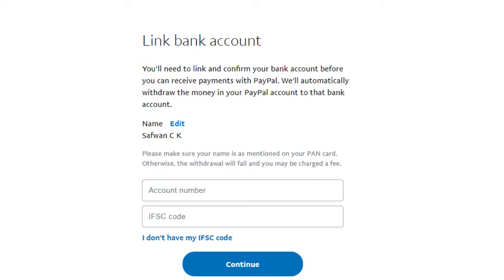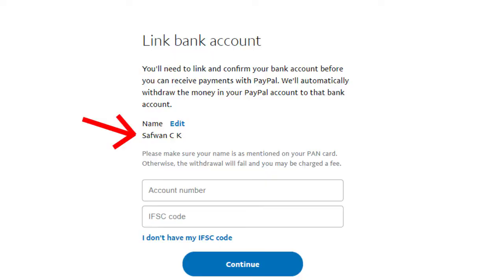How to fix PayPal negative balance caused due to currency conversion? Cause and Solution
- We will be looking at the cause and solution for negative balance in PayPal caused by Currency conversion.

Choose payment then choose Receive payment